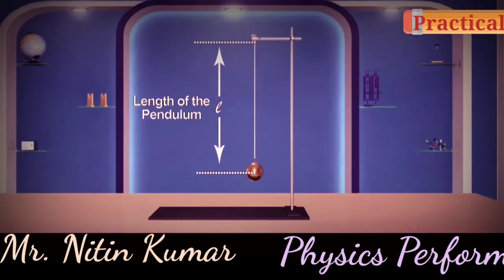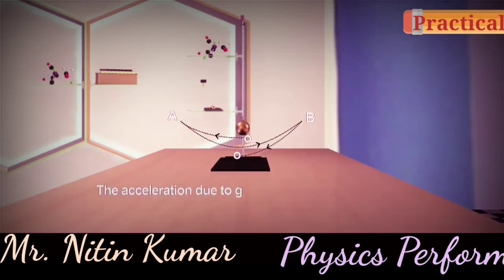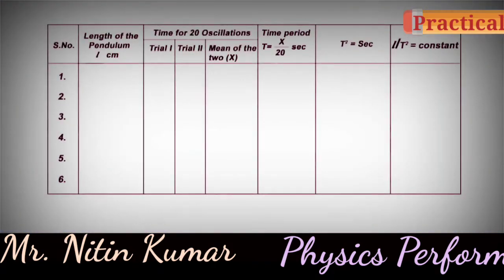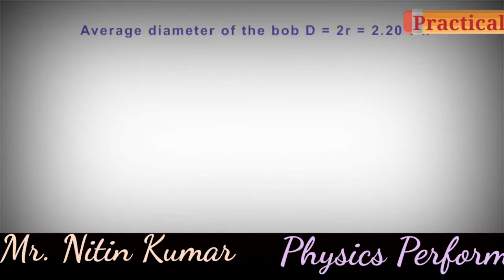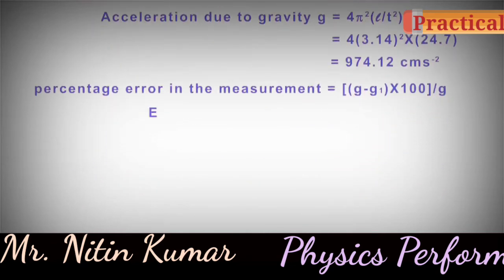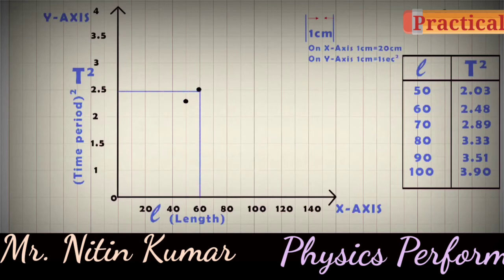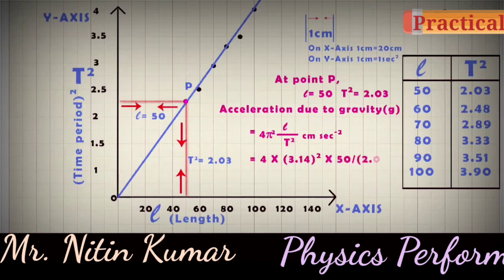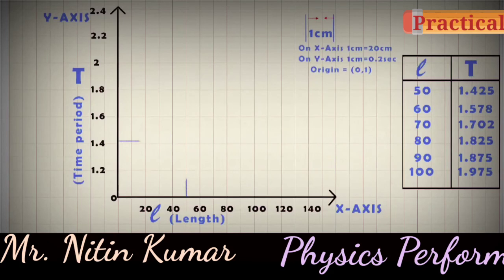Class -XI Physics Ptactical -06 Simple Pendulum 🇮🇳🇮🇳🇮🇳🇮🇳🇮🇳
दोस्तों वीडियो अच्छा लगे तो लाइक कीजिए चैनल को सब्सक्राइब कीजिए और इस वीडियो को दोस्तों के साथ शेयर कर दीजिए इसी प्रकार की प्रैक्टिकल वीडियो देखने के लिए बैल आइकन अवश्य लगाएं धन्यवाद